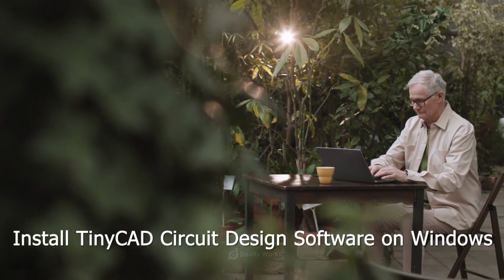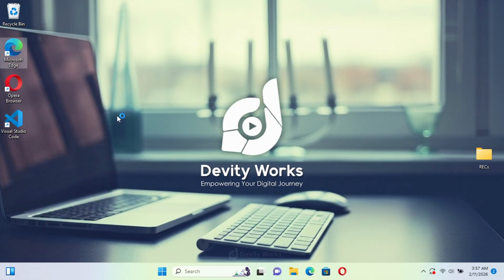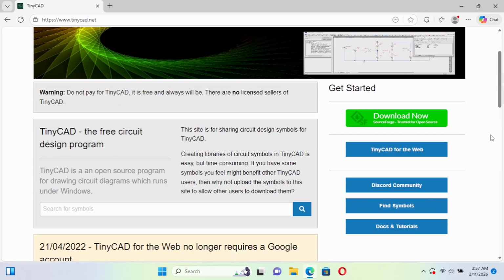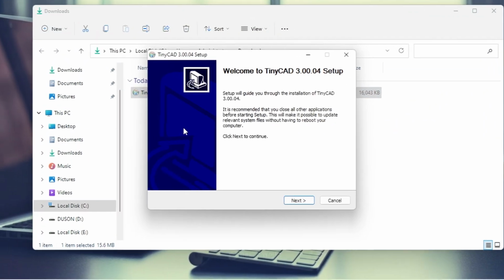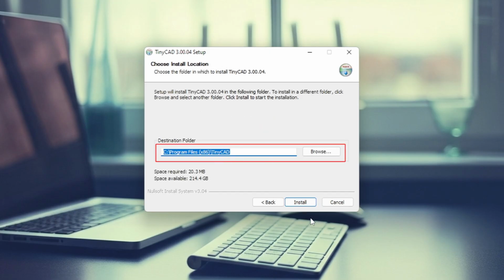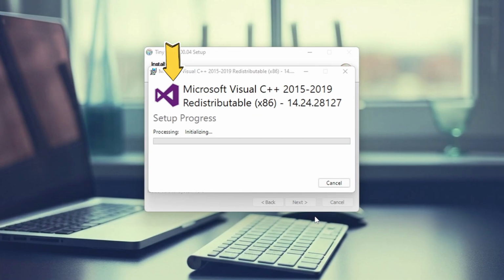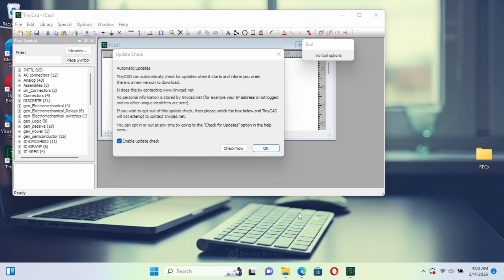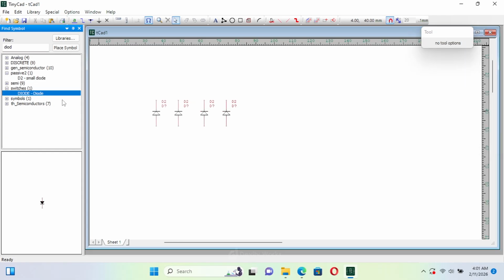How to Download and Install TinyCAD on Windows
Learn how to download and install TinyCAD on Windows step by step in this beginner-friendly tutorial. This guide shows how to download and install TinyCAD on Windows, helping you quickly download and install TinyCAD on Windows for circuit design, schematic drawing, and electronics projects.

In this video, you’ll see the complete TinyCAD download and installation process for Windows 10 and Windows 11. Whether you're a student, hobbyist, or engineer, TinyCAD is a free circuit design software that lets you create professional electronic schematics easily.

✅ Download TinyCAD safely from the official source
✅ Step-by-step TinyCAD installation on Windows PC
✅ How to launch and start using TinyCAD
✅ Perfect for beginners in electronics and circuit design

If you want a fast and simple TinyCAD Windows installation tutorial, this video will help you set up TinyCAD quickly and start designing circuits right away.

CHAPTS:
0:00 – Introduction to Free TinyCad Circuit Design Software
0:19 – Search and Download TinyCad from Official Website
0:44 – Install TinyCad on Windows (Step-by-Step Setup Guide)
1:45 – Launch TinyCad & Final Setup for Circuit Design